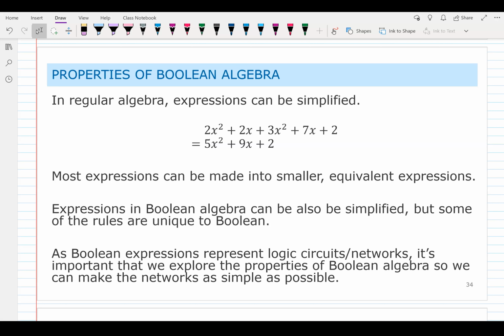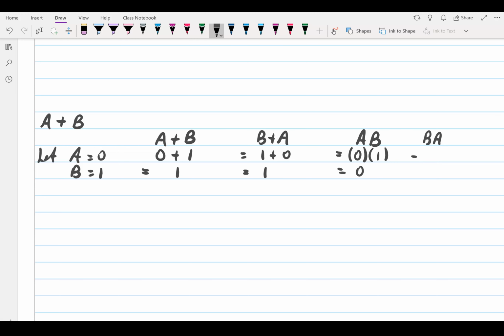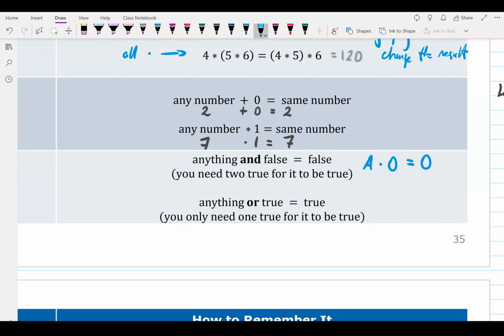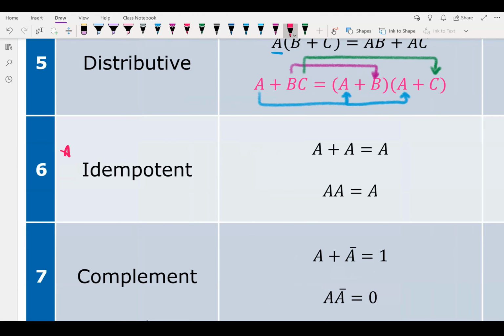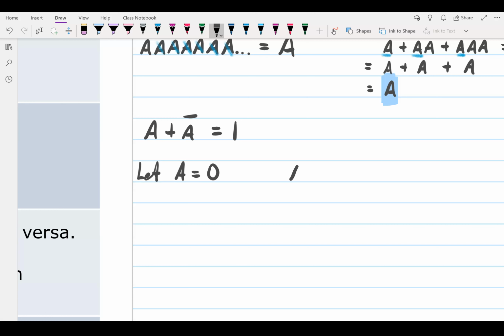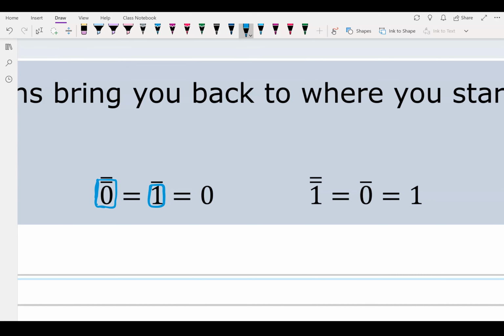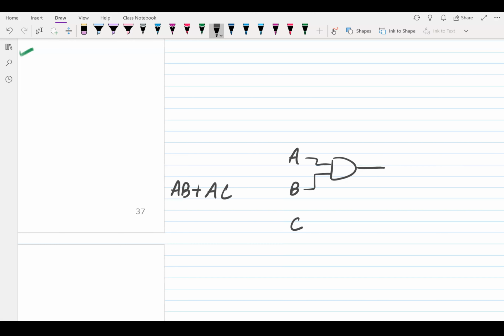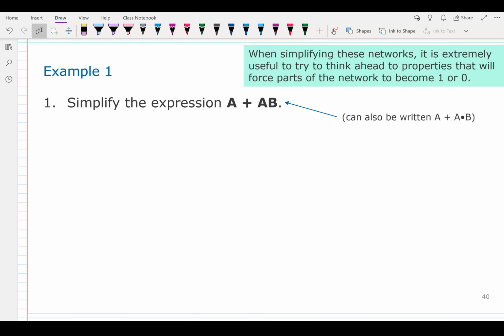Boolean Algebra 5 p.34-38 (October 20)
This video covers the 9 Properties of Boolean Algebra:
00:00 - Intro
03:16 - Properties of Boolean Algebra (overview)
03:25 - Commutative Property
06:12 - Associative Property
08:01 - Identity Property
10:12 - 0 and 1 Property
14:25 - Distributive Property
16:44 - Idempotent
21:36 - Complement
23:55 - DeMorgan Property
27:34 - Double Complement
29:51 - Examples